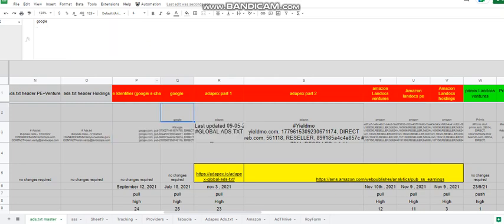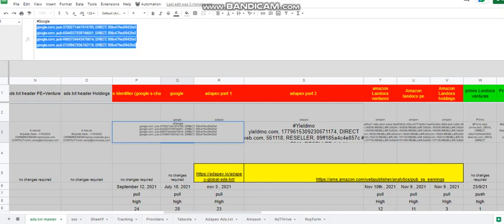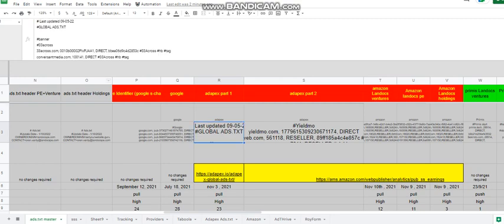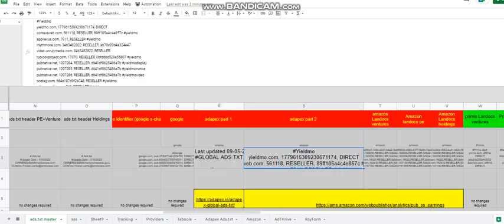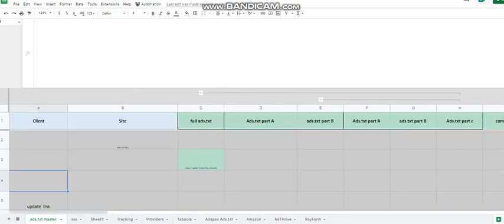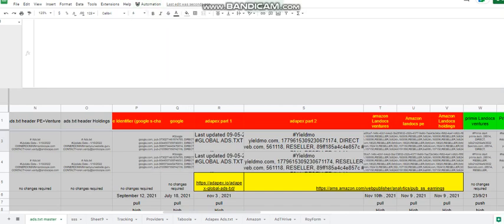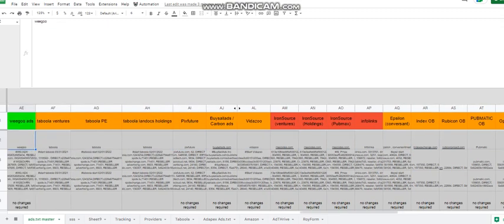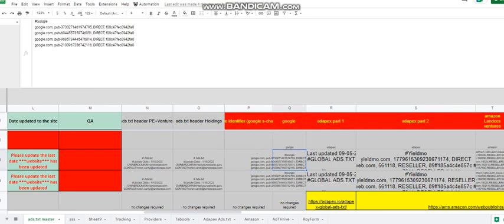Apps script for custom work flow Automation 2022 10 01 01 00 38 897